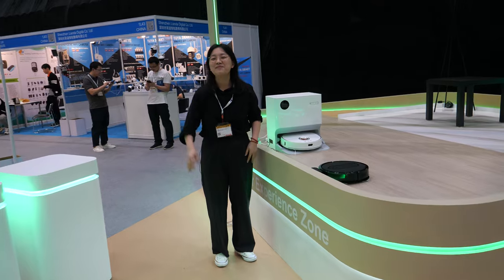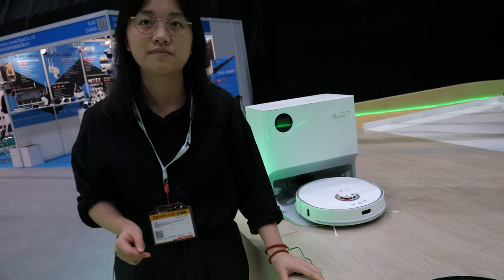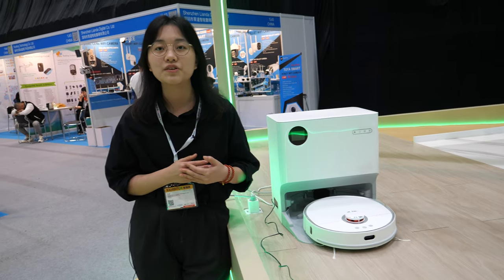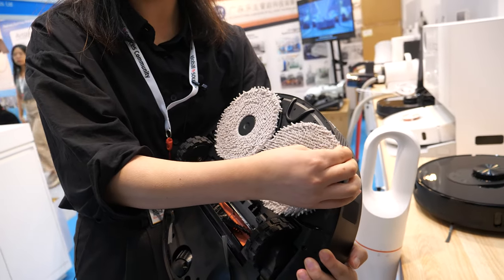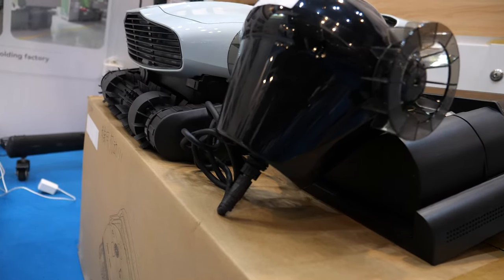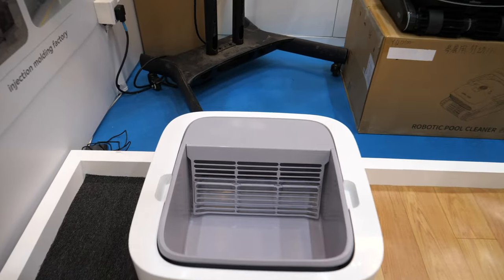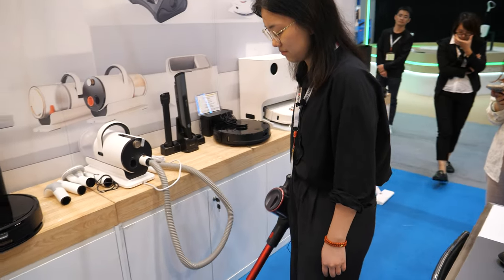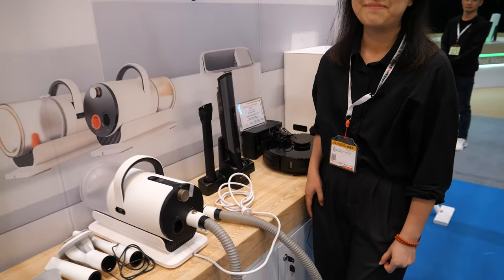Joy Intelligent Robot Vacuum Cleaners, Swimming Pool Cleaners, Cat Litter machine, cordless vacuum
Emma, a representative from Guangdong Joy Intelligent Technology Co Ltd, a leading manufacturer specializing in robotic vacuum cleaners. The interviewee, who remains unnamed, provides a detailed overview of their latest innovations and product offerings.

The video begins with an introduction to Joy Intelligent Factory's cutting-edge self-cleaning robotic vacuum model. This state-of-the-art device comes equipped with a range of impressive features. It can not only clean efficiently but also boasts the unique ability to return to its docking station for self-maintenance. This self-sufficiency is particularly notable, as it reduces the user's involvement in the maintenance process. The vacuum is not limited to just dry cleaning; it also performs humidity wet cleaning, enhancing its utility. A standout feature is the inclusion of a dust station, ensuring that the collected dirt and debris are efficiently and hygienically disposed of. This model is attractively priced at $320, making it accessible to a wide audience, with a minimum order requirement of 1,000 pieces.

The interviewee proceeds to present the company's basic robotic vacuum model, which comes at a much more affordable price point of $60. This model offers efficient floor cleaning, although it lacks the wet cleaning feature. However, the distinguishing factor is the navigation solution employed. While the more advanced model relies on a combination of light and laser technology for precise cleaning patterns, the basic model operates in a more random fashion. This difference in navigation highlights the versatility of their product range, catering to various consumer preferences. Furthermore, the basic model can be controlled through a user-friendly mobile app, enhancing user convenience.

The video showcases a wet and dry robotic cleaner, priced at $80, that will soon be available for mass production. This addition to their product line demonstrates their continuous commitment to innovation and responding to consumer needs.

A unique model is then presented, featuring an AI camera and line laser solution. This vacuum cleaner can extend itself to access and clean corners, making it an appealing choice for those looking for precise cleaning in hard-to-reach areas. Priced at $360, this model offers an advanced cleaning experience, aligning with their commitment to producing high-quality products.

The video also highlights a specialized cleaner designed for swimming pools. This model is capable of climbing the walls of swimming pools, ensuring a thorough cleaning experience. It operates efficiently, covering both the pool's bottom and walls. The device comes with a charger that ensures it remains operational, ensuring an uninterrupted cleaning process.

In addition to the pool cleaner, the interviewee discusses a cable-driven cleaner specifically designed for small spaces and pet owners. This product has a unique feature that allows it to move around and collect pet hair efficiently. It includes a drawer for the collected pet hair, which helps keep the surrounding environment clean and tidy.

The conversation then shifts to the company's reliability and the scale of its operations. The factory spans an impressive 50,000 square meters and employs a workforce of approximately 1,000 dedicated individuals. This scale is a testament to their commitment to producing high-quality products and meeting the demand of a global customer base.

Despite the challenges posed by the recent pandemic, the interviewee remains optimistic about the future. They express their commitment to expanding their business and ensuring the satisfaction of their customers. Importantly, Joy Intelligent Factory welcomes customers from all over the world, demonstrating a truly global outlook. They emphasize that there are no restrictions on where their products can be delivered, including the United States, the Middle East, and China.

Their presence on popular e-commerce platforms like Amazon and eBay further underscores their commitment to making their products accessible to a global customer base. Overall, this video offers a comprehensive and insightful look into Joy Intelligent Factory's robotic vacuum cleaners, showcasing their commitment to innovation and customer satisfaction.

Filmed at the Hong Kong Global Sources Mobile Electronics Fair using my Panasonic G9 (I would like to update to the G9ii) with 12-60mm Leica and the Saramonic Blink500 ProX B2R text by chatgpt